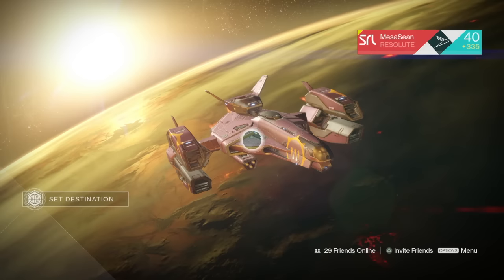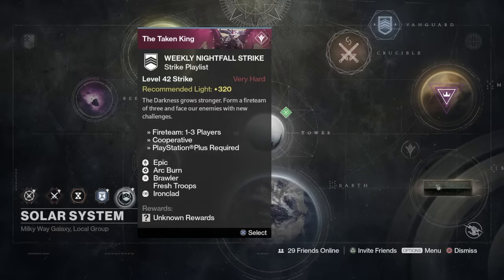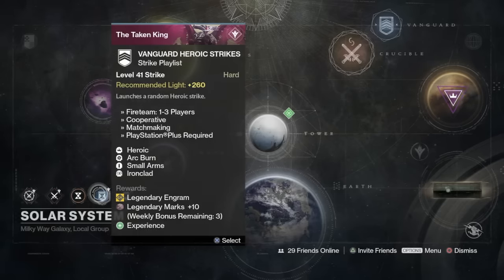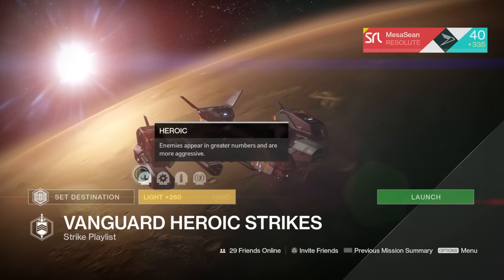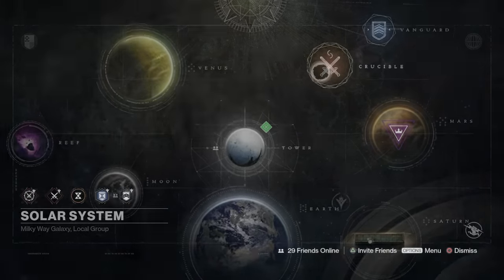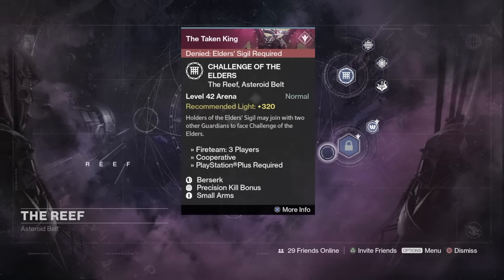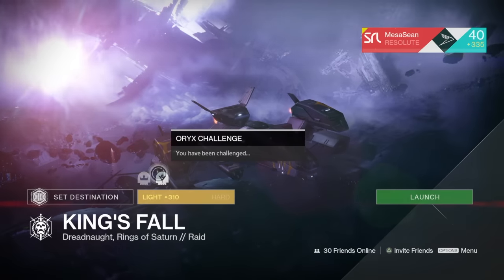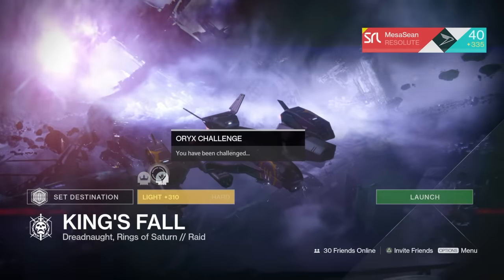Destiny Weekly Reset!. Weekly Heroics, Mayhem Clash, Nightfall, Challenge of Elders Oryx Challenge!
✅Join my PS4 Destiny FaceBook Group!

Destiny Weekly Reset!. Farmable Weekly Heroics, Mayhem Clash, Nightfall, Challenge of Elders and King's Fall Oryx Challenge mode!

In this video we will all you need to know about the Destiny weekly reset for July 5, 2016. Weekly Heroics have arc burn so break out those Zhalo Supercell's and start farming! Also the weekly crucible mode is Mayhem Clash which is the fastest way to get crucible packages. Challenge of Elders is also real easy with small arms and precision kill bonus. Oryc challenge mode is this week's King's Fall challenge and the best week as Oryx just rains loot!

Destiny Weekly Reset July 5, 2016. Farmable Weekly Heroics, Mayhem Clash, Nightfall, Challenge of Elders and King's Fall Oryx Challenge mode!